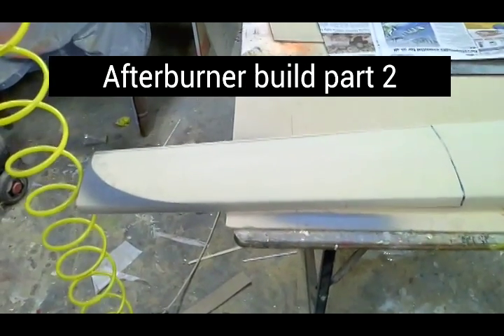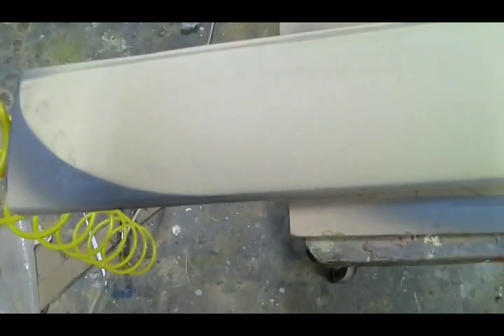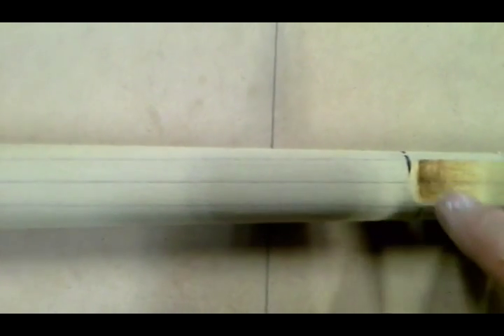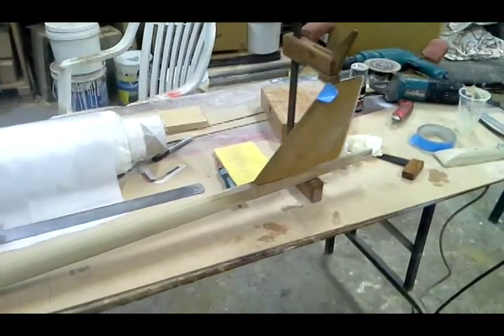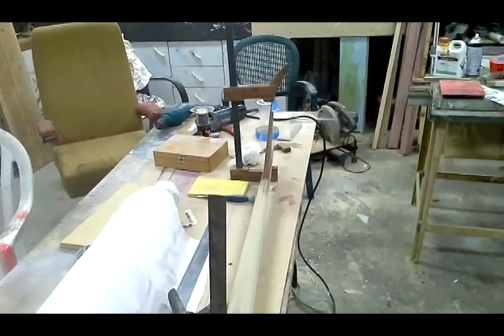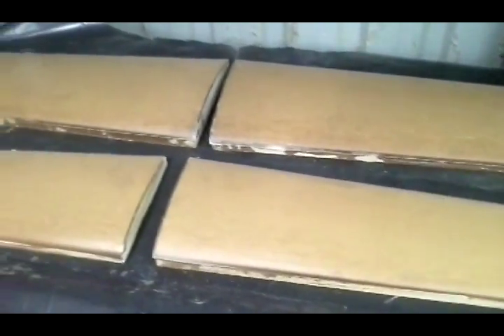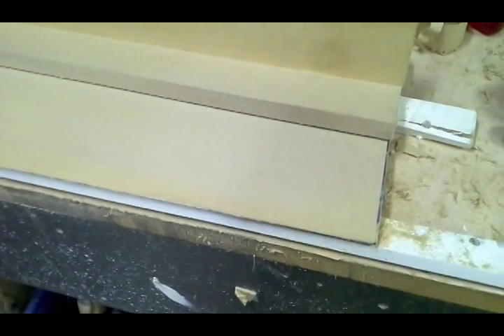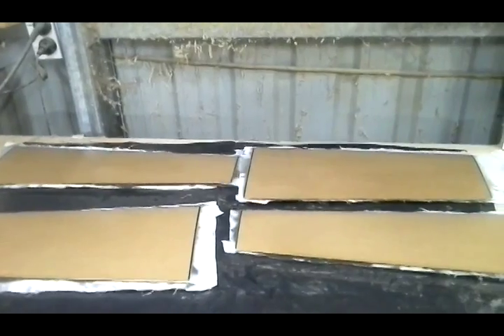Aftreburner build part 2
Building a plug for a 2m DS plane part 2